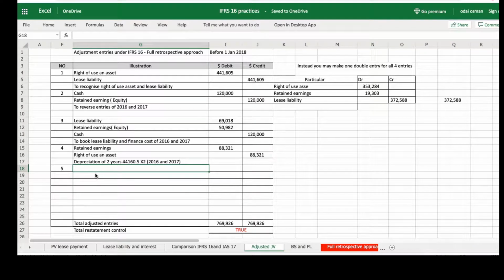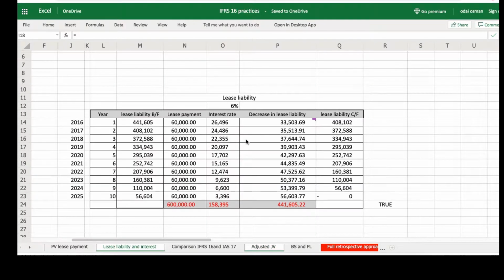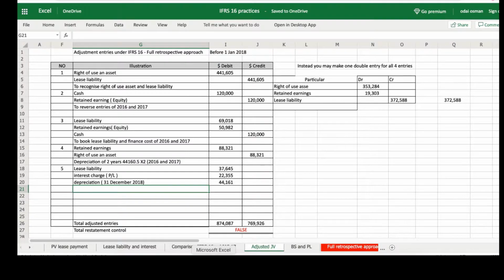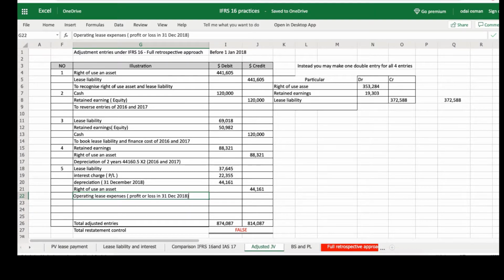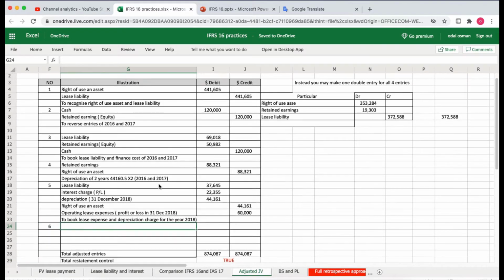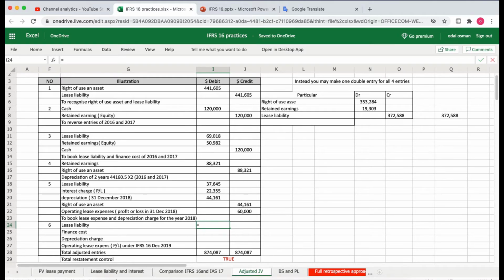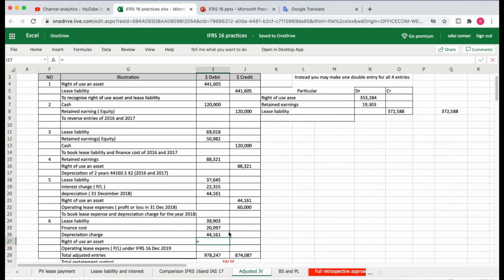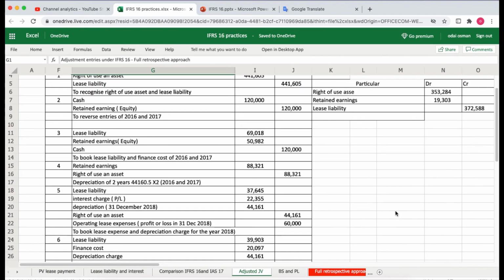Restatement entries under lessee accounting (full retrospective approach)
This video prescribes the adjustments entries under full retrospective approach for comparative year.